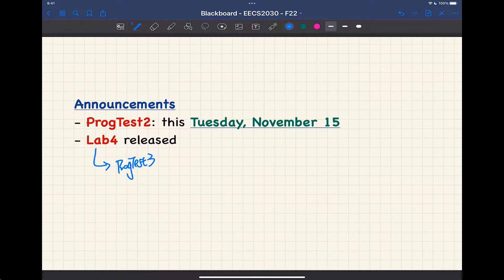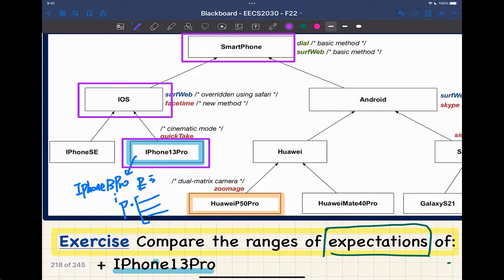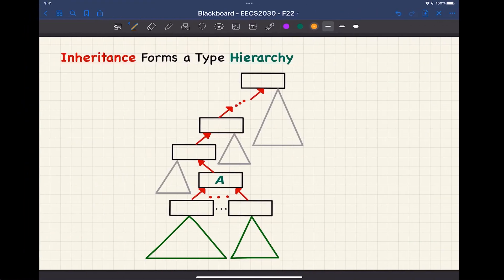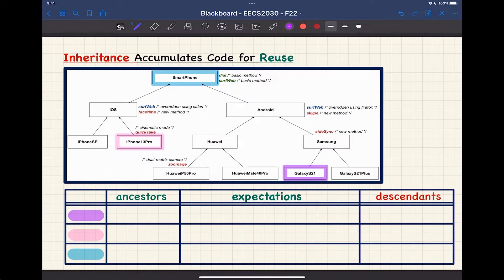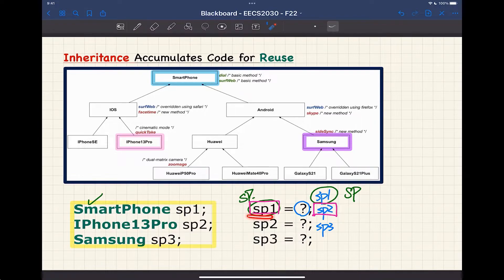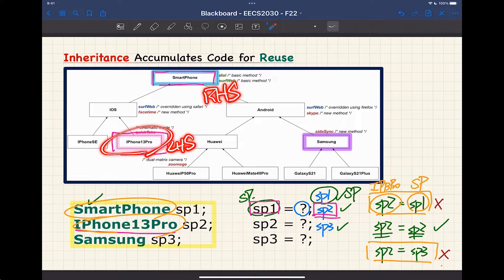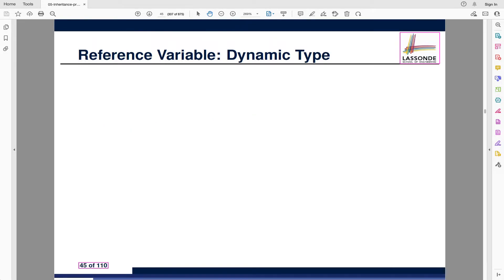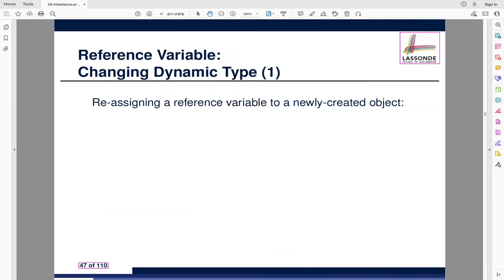[HD] EECS2030 F22 - 2022-11-14 - Rules of Substitutions, Dynamic Types, Motivation of Type Casts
Roadmap of Lecture
00:00:28 - Lab4 on inheritance (basis of ProgTest3)
00:01:11 - Recap on Static Types, Expectations, Intuitions
00:03:22 - Multi-Level Inheritance Hierarchy
00:11:25 - Inheritance Forms a Type Hierarchy
00:21:18 - Inheritance Accumulates Code for Reuse
00:35:28 - Static Types Determine Expectations
00:38:20 - Rules of Substitutions
00:48:30 - Static Types vs. Dynamic Types
01:08:05 - Motivation of Type Casting
01:12:45 - An A+ Challenge